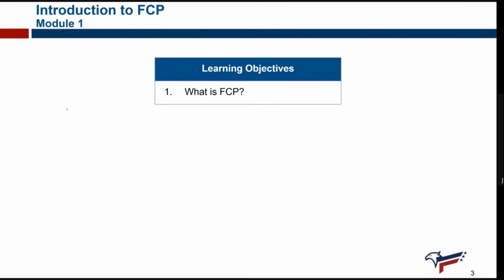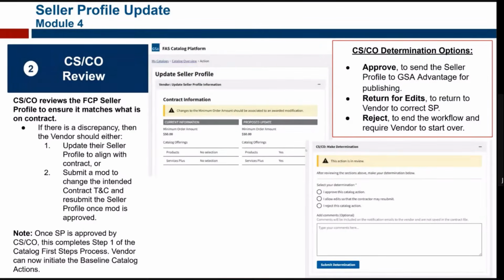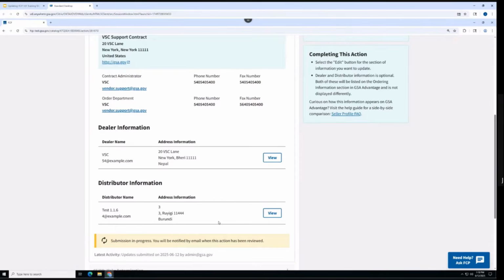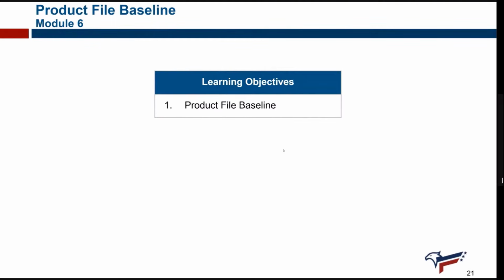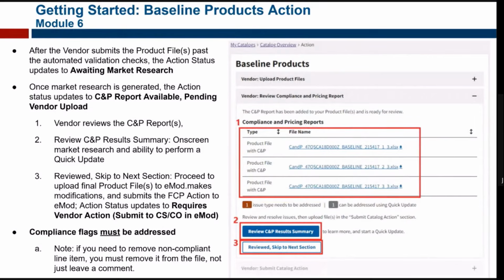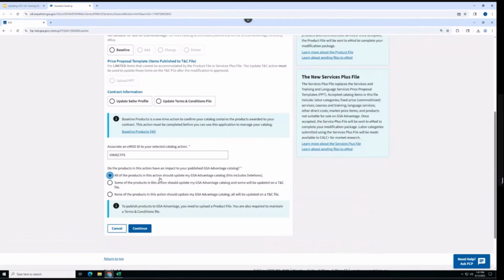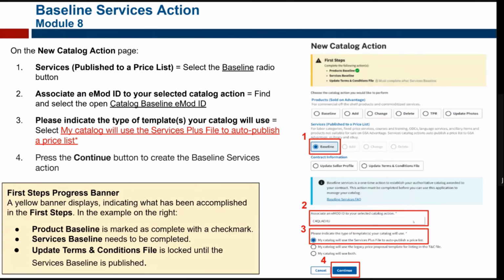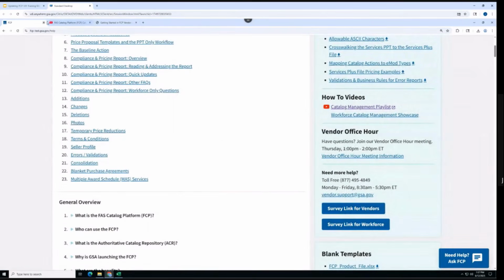Getting Started in FCP - MAS Vendor Training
GSA provides an overview of the FAS Catalog Platform (FCP) for new users during the 6/12/2025 vendor office hour session.

0:00 Introduction
1:21 What is FCP?
3:16 How to Access FCP
5:54 Getting Started in FCP: What is the Catalog First Steps Process?
7:36 Catalog First Steps, Step 1: How to Process the Update Seller Profile Action
11:30 Demo of the FCP Update Seller Profile Action
17:23 FCP Products Key Changes Overview: FCP Product File
18:23 FCP Products Key Changes Overview: FCP Integration with eMod
19:24 FCP Products Key Changes Overview: Compliance & Pricing Report
21:06 FCP Product File Walkthrough
23:30 FCP Product File: When to Choose the Product File
24:32 Catalog First Steps, Step 2: How to Create the Baseline Product Action
26:52 Baseline Products Action: How to Edit and Submit the Product File
30:40 Baseline Products Action: How to Calculate the Govt_Price_No_Fee Field in the Product File
31:51 Baseline Products Action: Submitting the Product File to Market Research & Completing Compliance & Pricing Report Review
33:42 Baseline Products Action: How to Publish the Baseline Product Action
35:20 Demo of FCP Baseline Product Action
41:45 FCP Services Key Changes Overview: Services Plus File
42:51 FCP Services Key Changes Overview: Price List
43:54 FCP Services Plus File Walkthrough
45:21 FCP Services Plus File: When to Choose the Services Plus File
46:34 Catalog First Steps, Step 2: How to Create the FCP Services Baseline Action
47:43 Baseline Services Action: How to Create and Submit the Services Plus File
48:28 Baseline Services Action: How to Publish
49:25 Catalog First Steps, Step 2: How to Create and Publish the FCP Update Terms & Conditions Action
51:15 FCP Catalog Overview Page
52:13 FCP Help Resources & Support